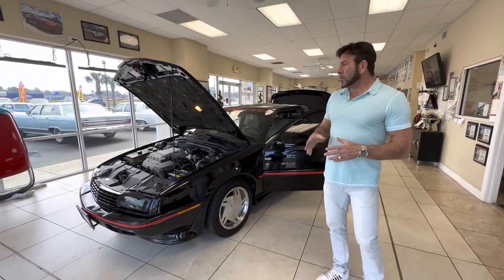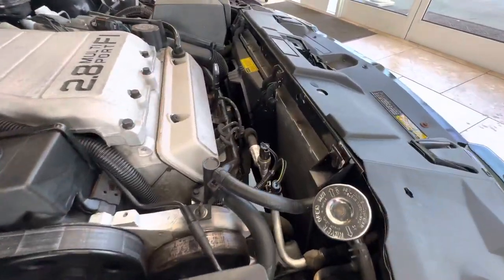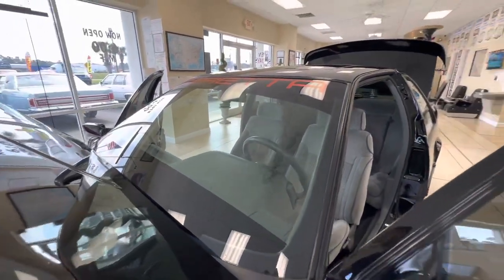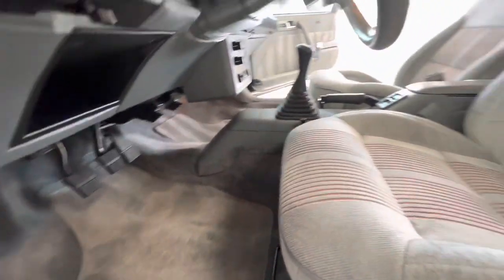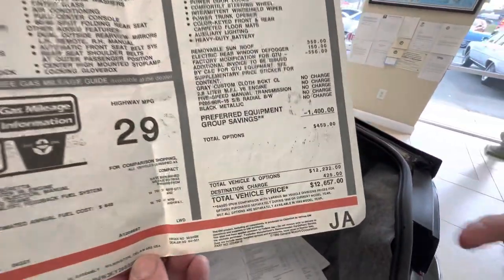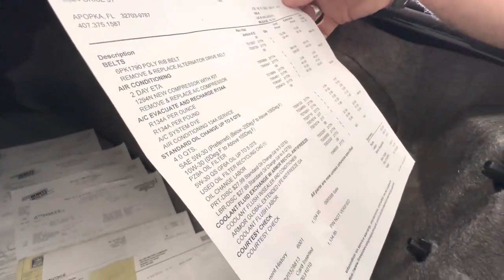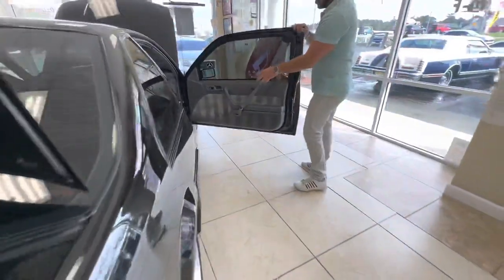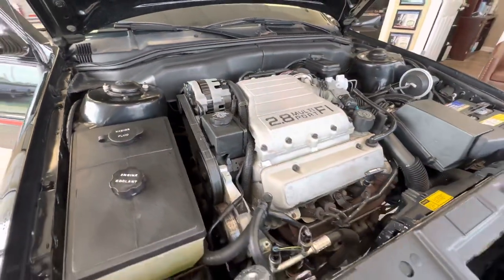1989 Chevy Beretta GTU! 5 SPEED! 18,000 ORIGINAL MILES!! Incredibly RARE!! Interior Walk Around